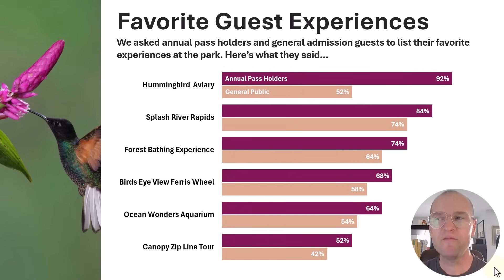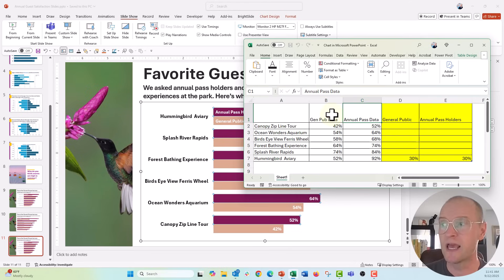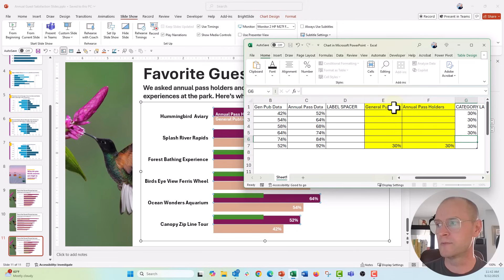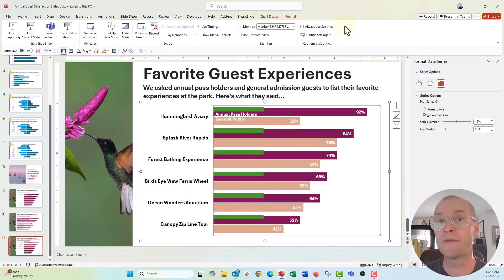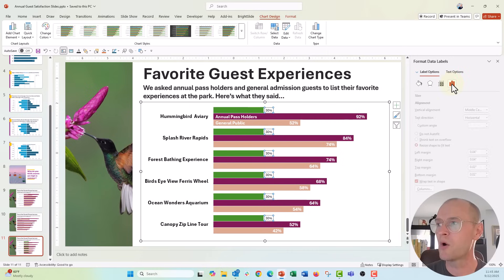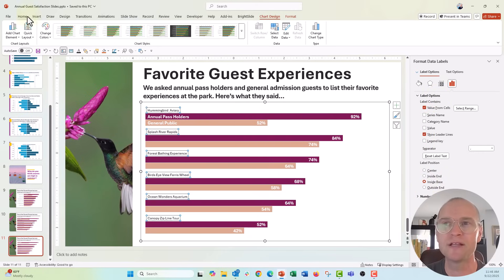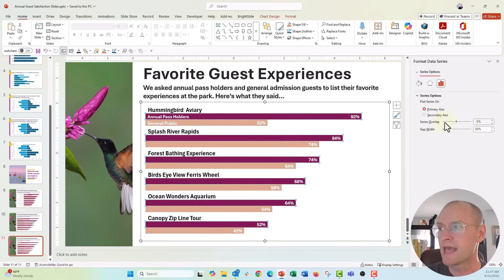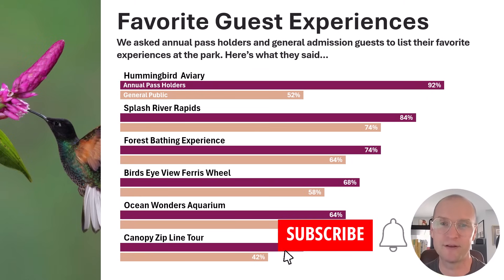How to Add Labels Above Bars in PowerPoint 🔥 [CLUSTERED BAR CHART]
In this step by step tutorial you'll learn how to make a stylized clustered bar chart with category labels above the bars! This is a continuation of a previous blog post and video so check out the resources below and then come back to this vid to level up your chart. Let me know how it goes in comments!

🛒 *My Gear*
Microsoft 365

📚 *Reads*
Building PPT Templates V2
PowerPoint Mastery
The Reporting Revolution
Presenting Data Effectively
Effective Data Visualization